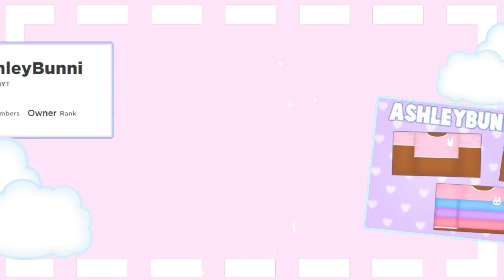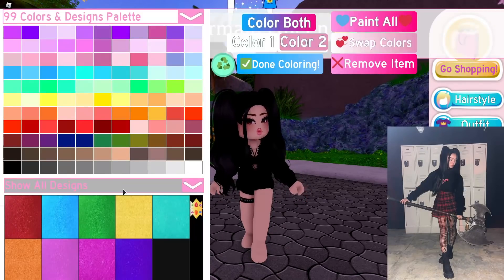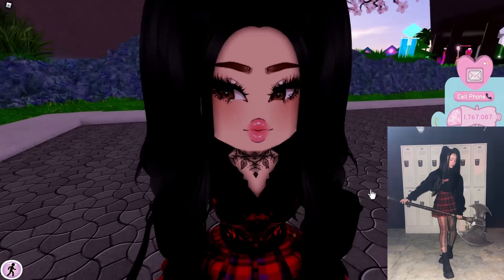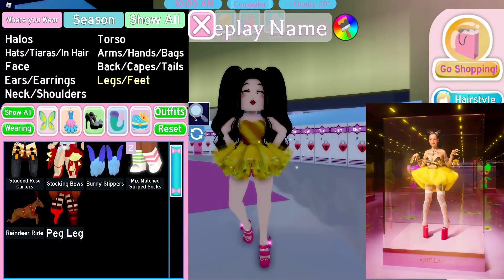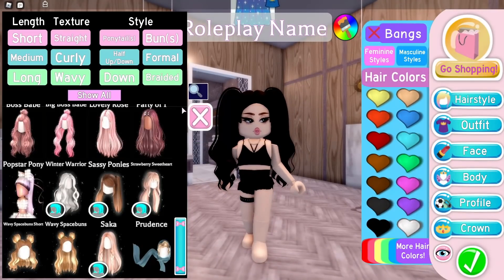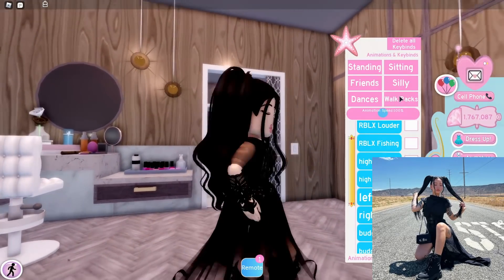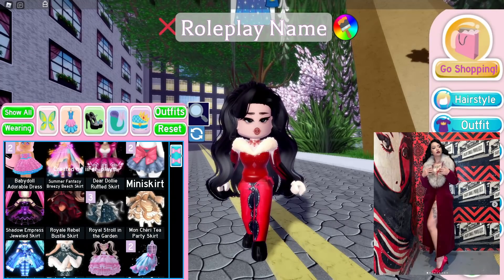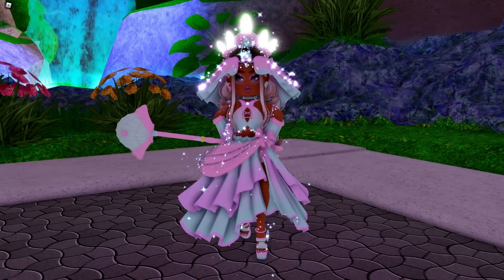RE-CREATING BELLA POARCH'S INSTAGRAM PHOTOS IN ROYALE HIGH! | Roblox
♡ hello bunnies! ♡ Bella Poarch is one of my favorite celebrities so I decided to re-create some of her most iconic photos!

♡ roblox username & profile ♡
♡ BunniYT ( I can't friend anyone because of the friend limit on Roblox im sorry ;-; )

RE-CREATING BELLA POARCH IN ROYALE HIGH! | ROBLOX
Bella Poarch - Build a Babe (Roblox Royale High MV)